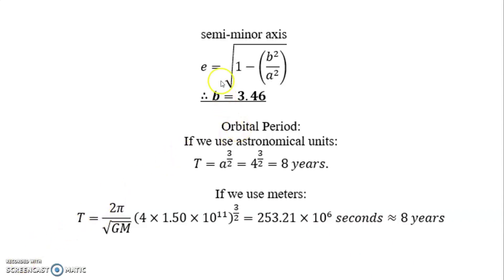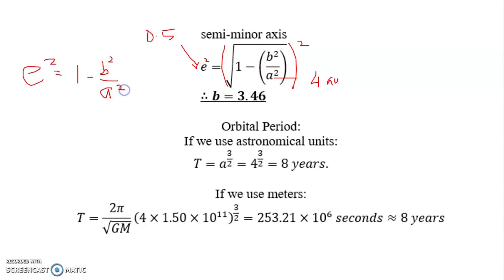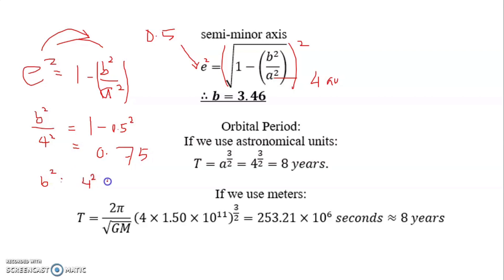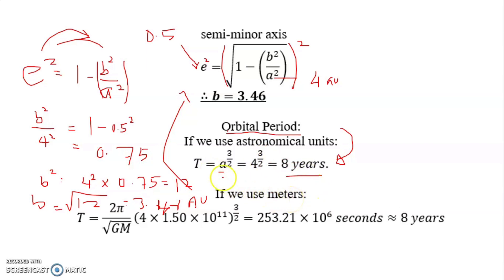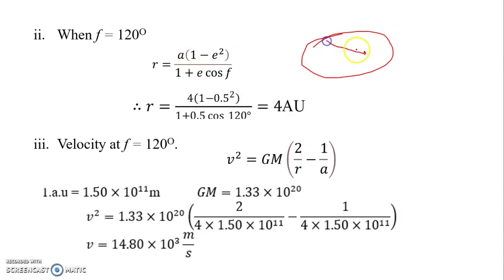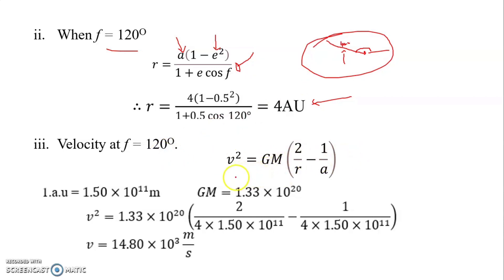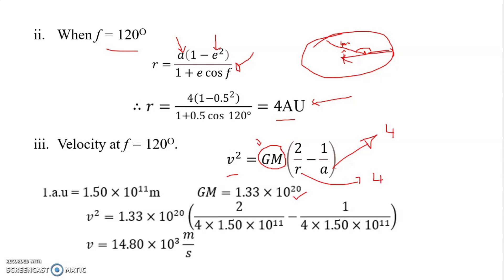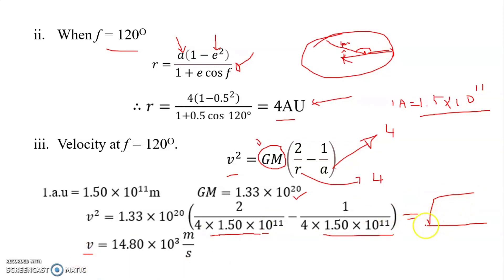elliptical orbit & Vis viva equation part 2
continue from part 1